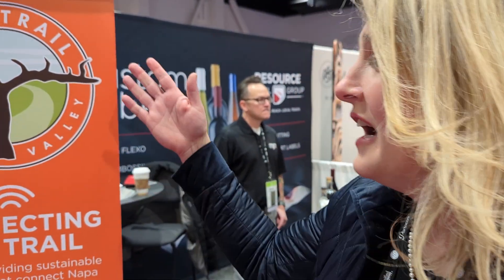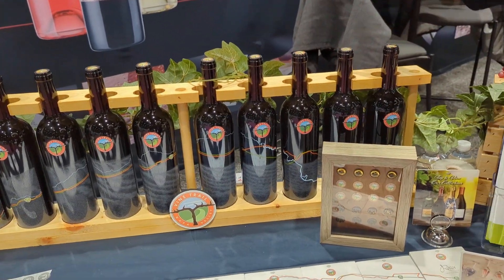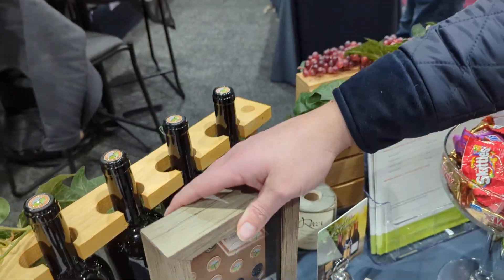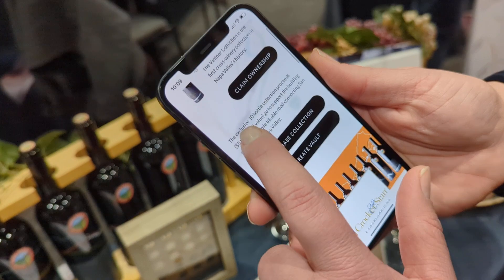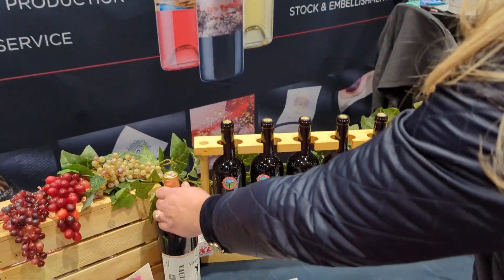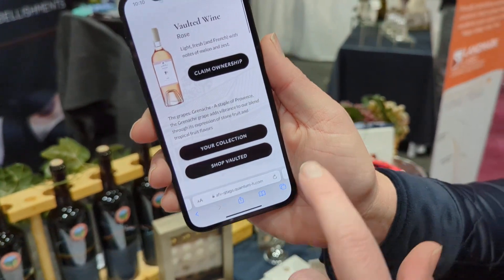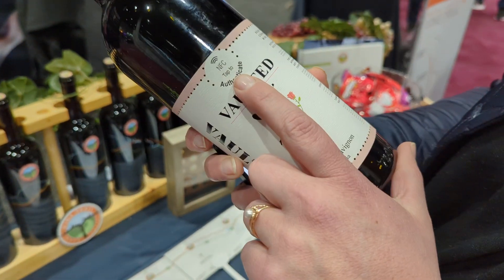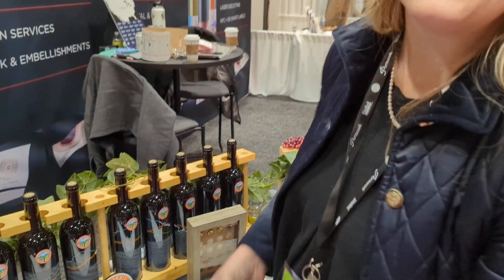Vine Trail Collection with Vaulted NFC Authentication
Lara explains how Vaulted helps connect and promote the Vine Trail with NFC tags embedded in labels and closures.